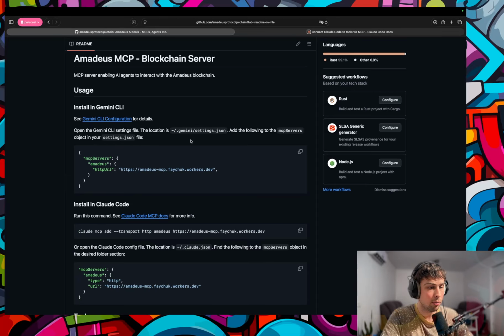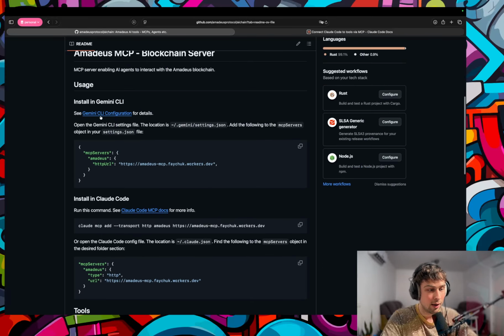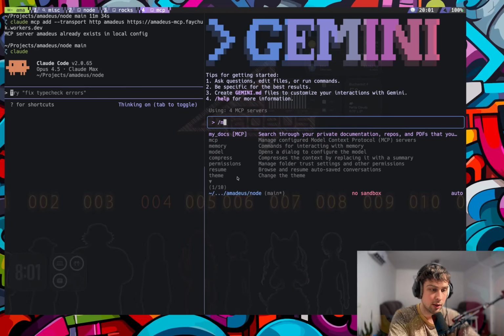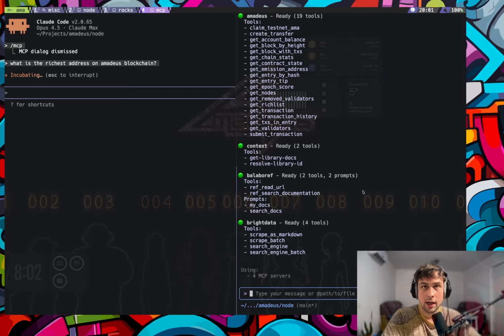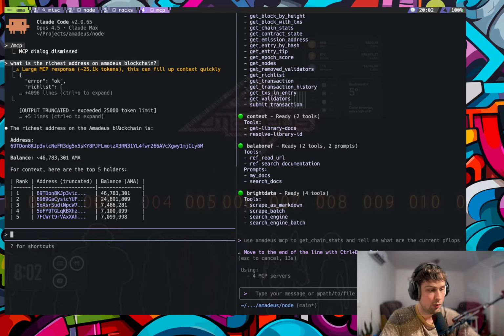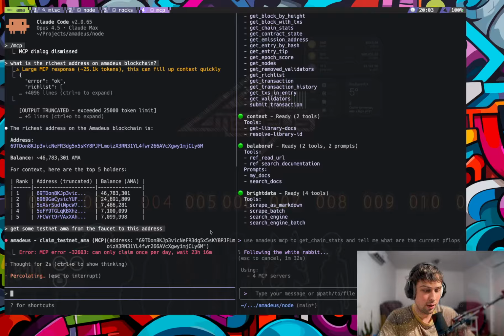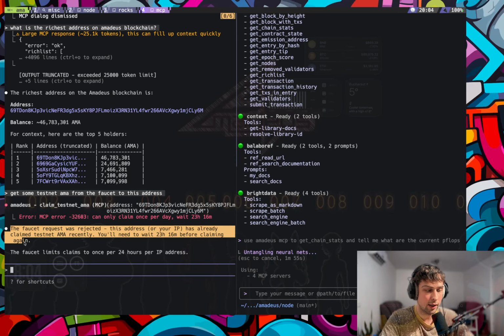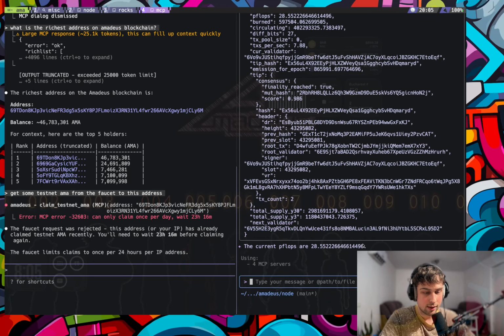ama mcp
Amadeus MCP